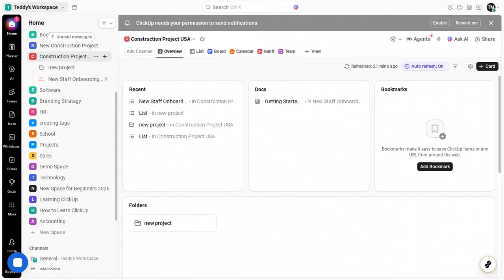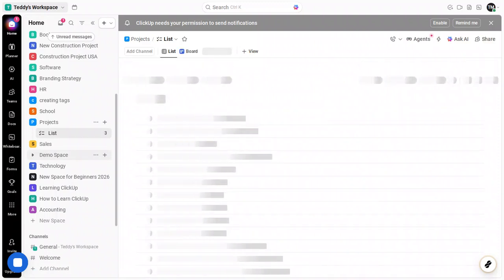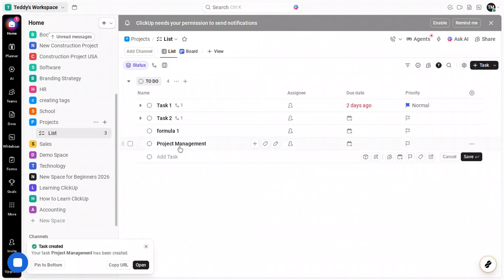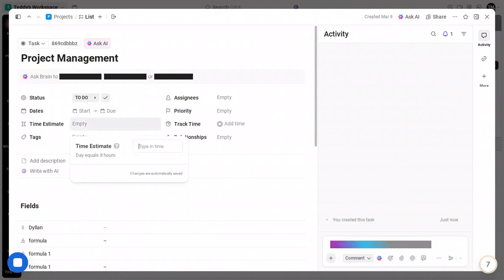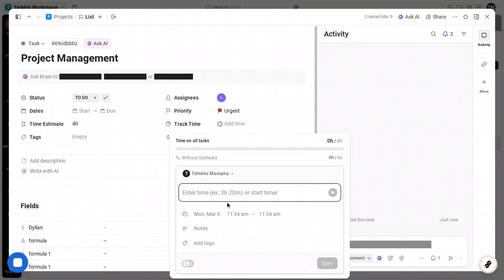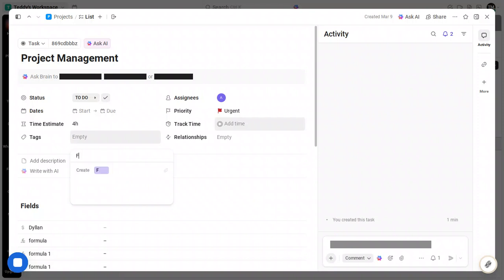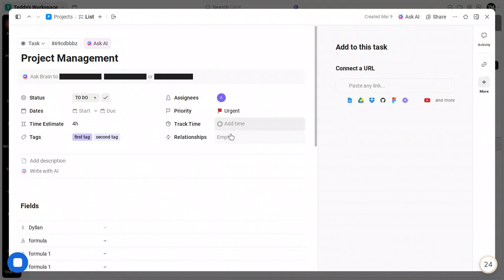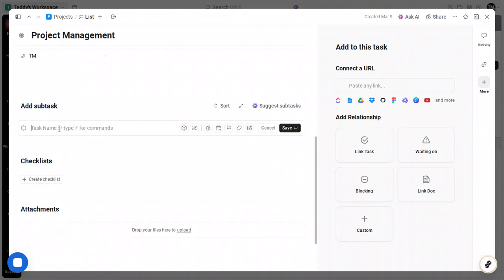ClickUp Project Management Guide [Ultimate Guide]